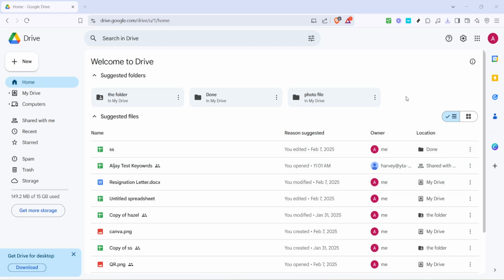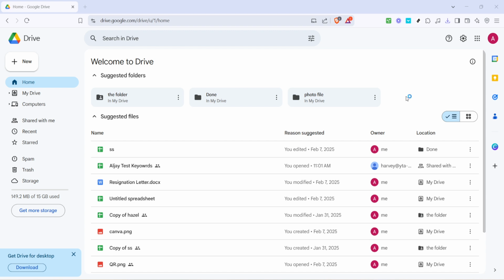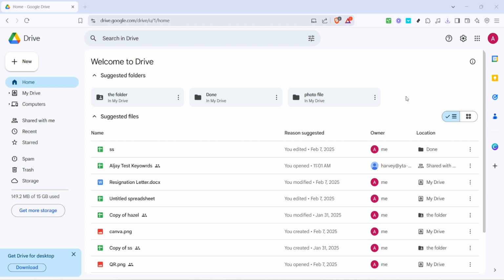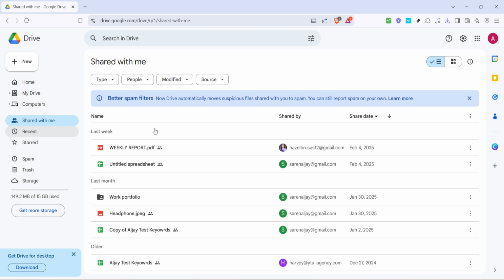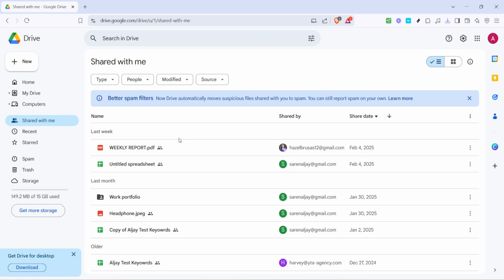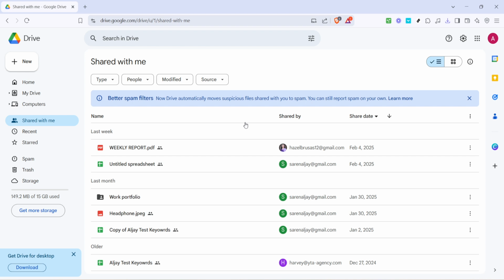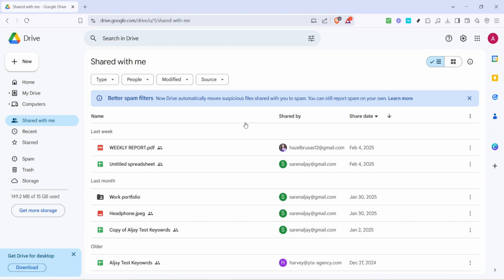How to Access Shared with Me Folder in Google Drive Desktop (quick and Easy) (Full 2025 Guide)